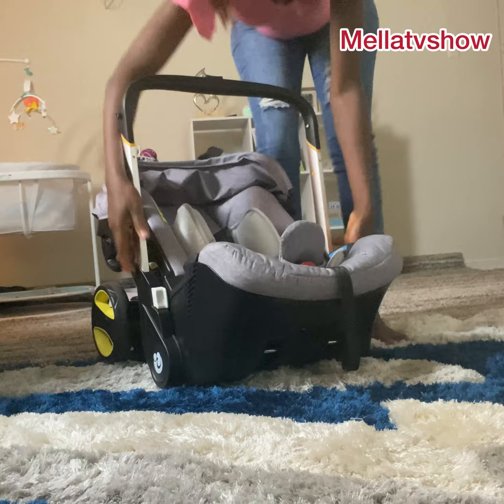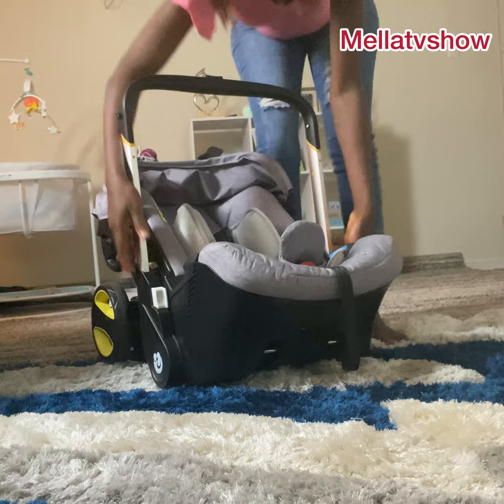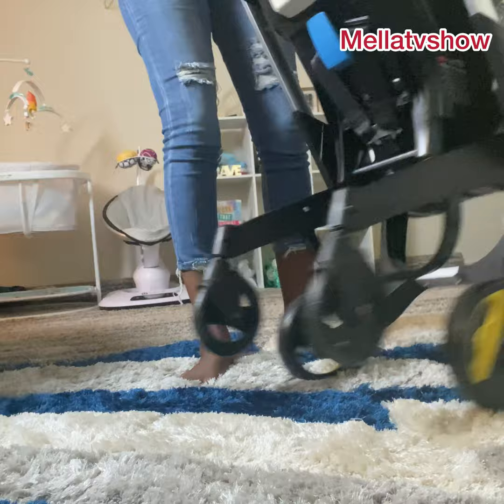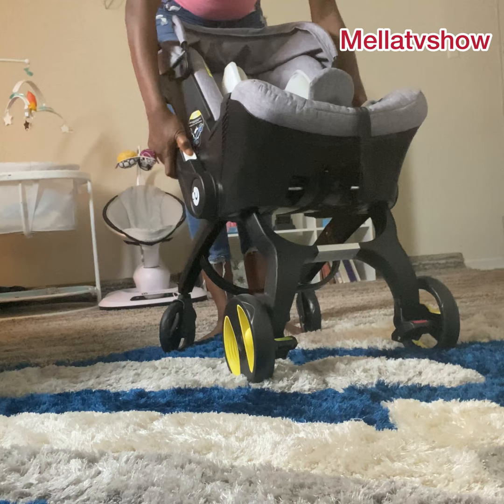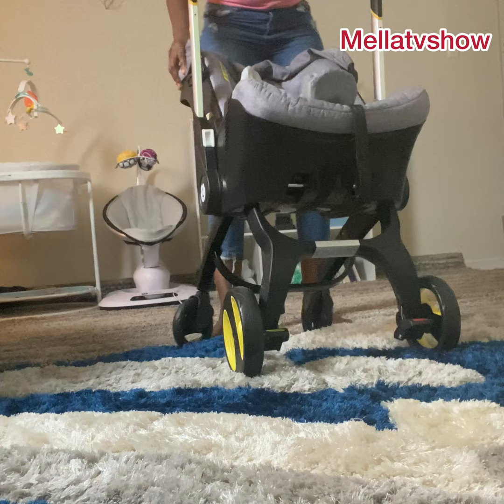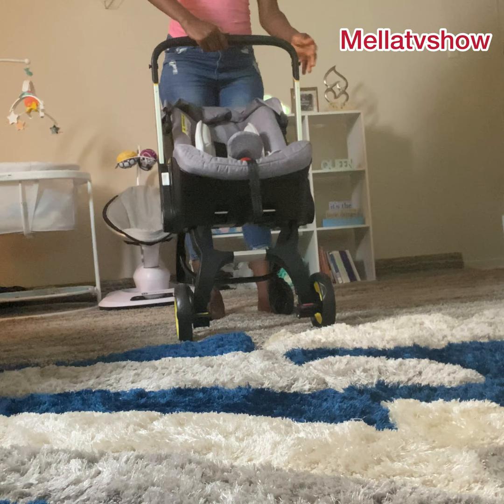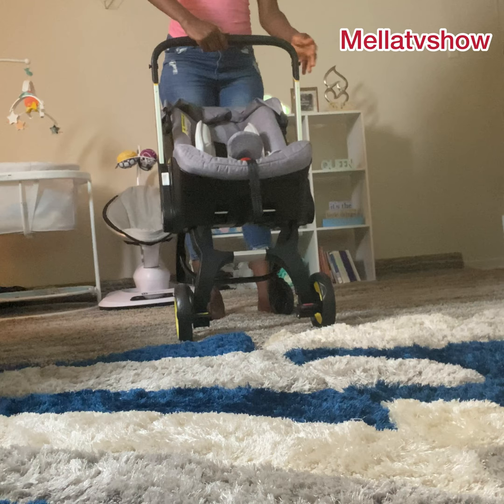Folding and Unfolding 4-in-1 car seat stroller